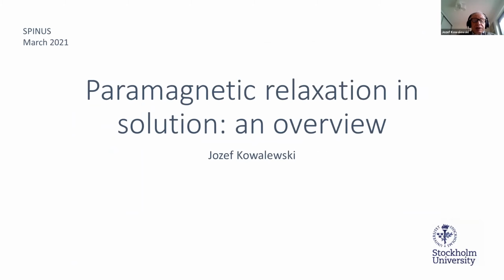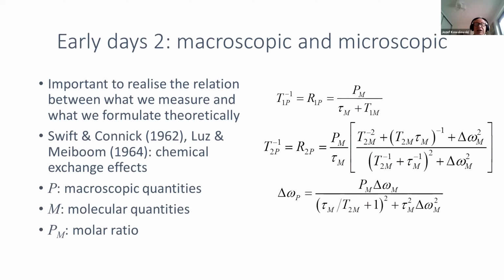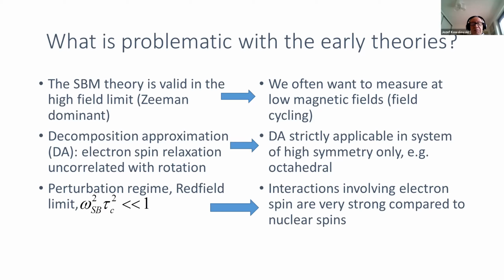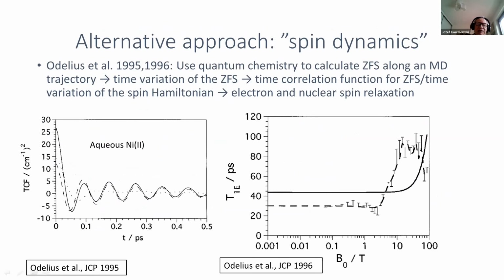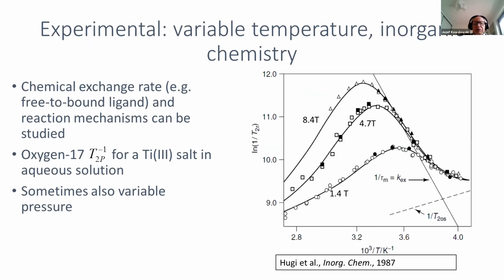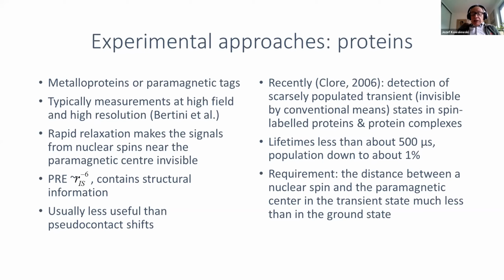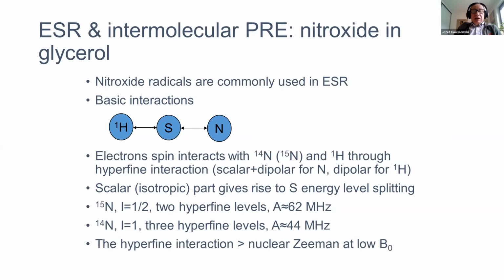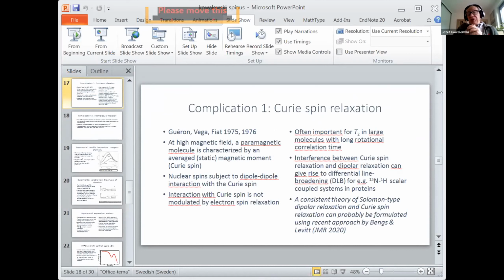Jozef Kowalewski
Jozef Kowalewski (Stockholm, Sweden)
Lecture: Paramagnetic relaxation in solution: an overview